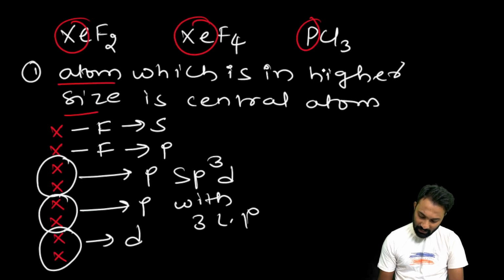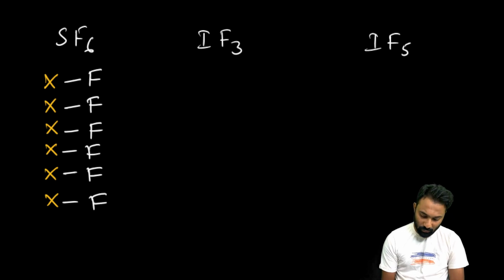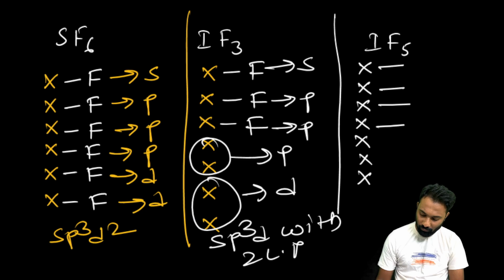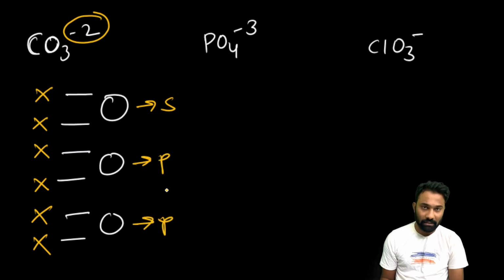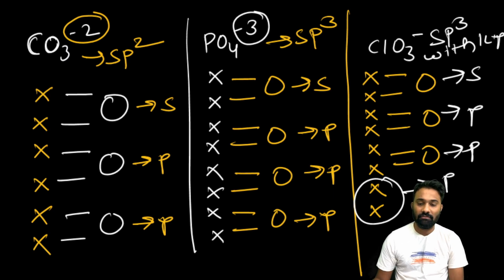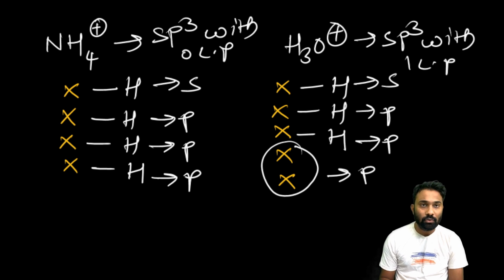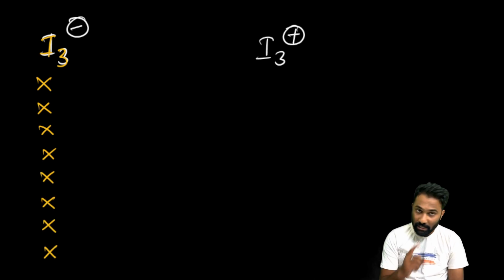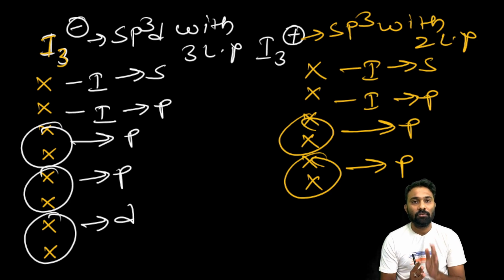What's the FASTEST Way to Identify Hybridization Concepts in 30 Seconds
Want to know the secret to acing JEE and NEET exams with the fastest hybridization method? Experts have been hiding this powerful technique from you, but today we're spilling the beans! In this video, we'll reveal the expert secrets that will take your online tutoring to the next level. Learn the tricks and strategies that will help you master hybridization and crack those competitive exams with ease. Get ready to unlock your full potential and achieve your dreams with our expert-approved tips and techniques. Join the millions of students who have already benefited from our JEE preparation strategies and start your journey to success today!